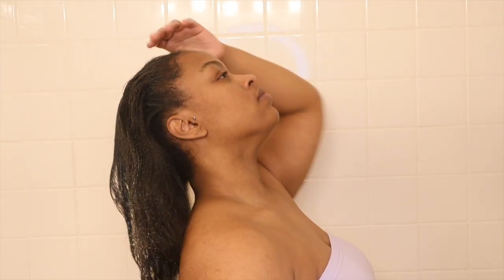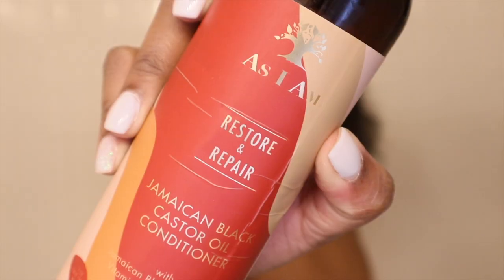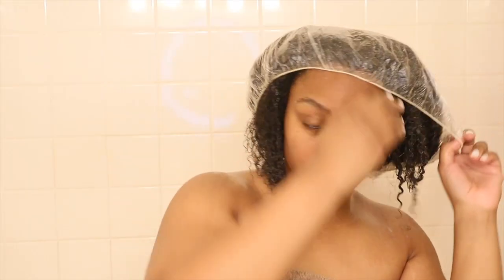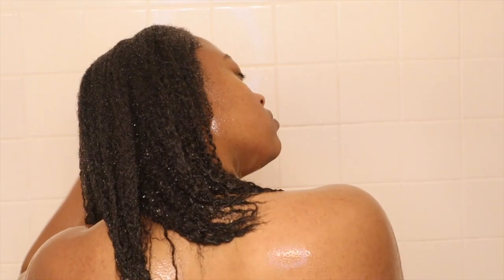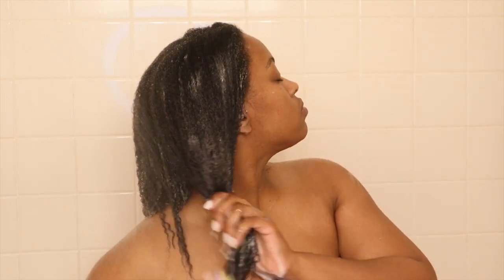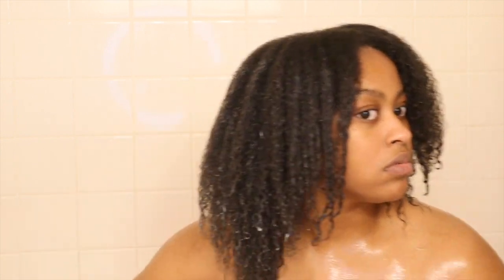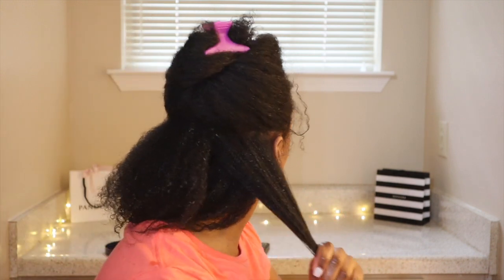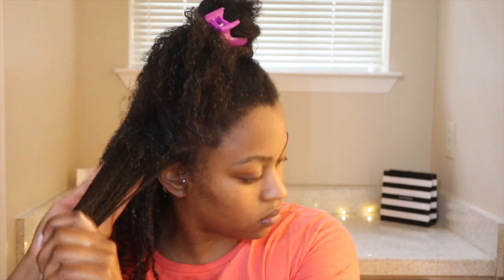2021 Full Wash Day Routine for Moisturized Hair | Straight to Curly Wash n Go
Hey guys! Here’s my 2021 full wash day routine routine! This wash day routine for moisturized hair is easy to follow. I’m going from straight to curly wash n go after wearing my diy silk press for over 3 weeks. How does your wash day routine for type 4 hair differ? Share your wash day routines type 4 hair below.

Count: 1209